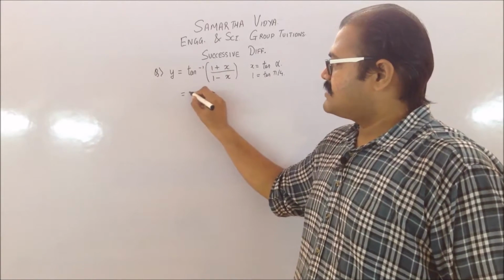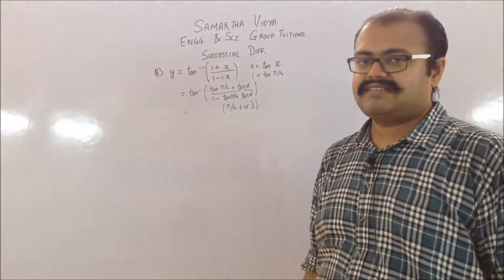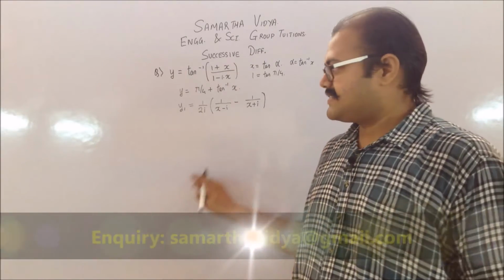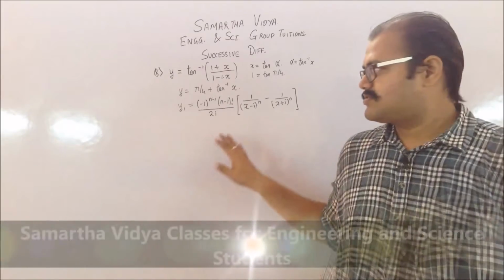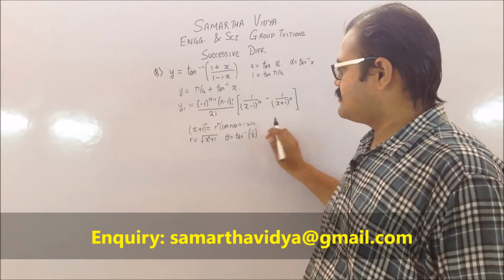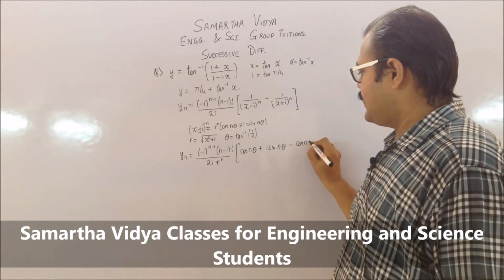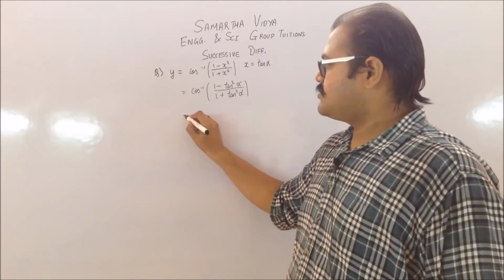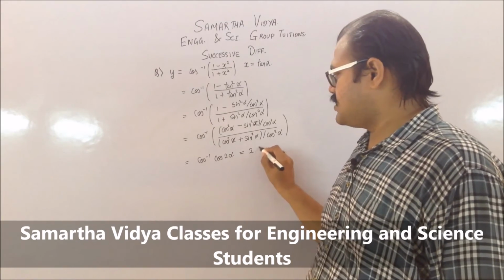Successive Differentiation part 2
In this video we have explained the working procedure to solve sums based on successive differentiation for more complicated functions like tan inverse functions. The method uses concept of complex numbers.

We conduct classes for:
BE/BTech
Diploma
PCMB 11-12-Vocational
Engineering Entrance